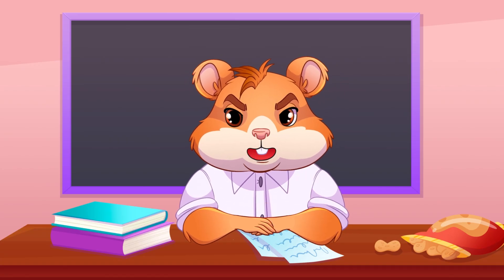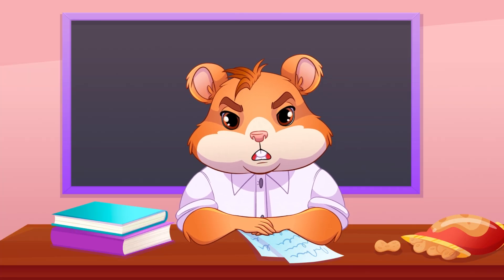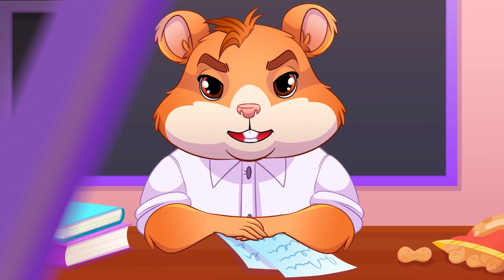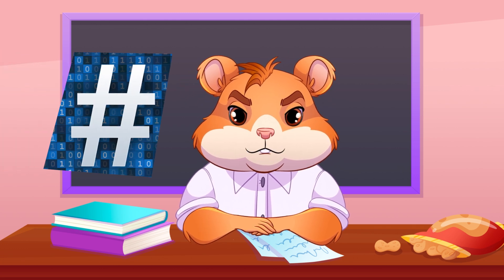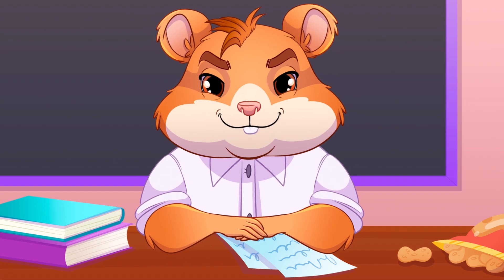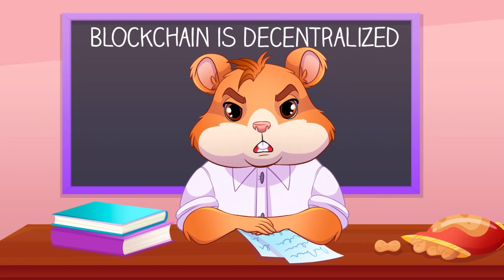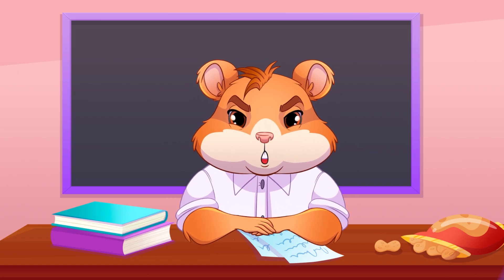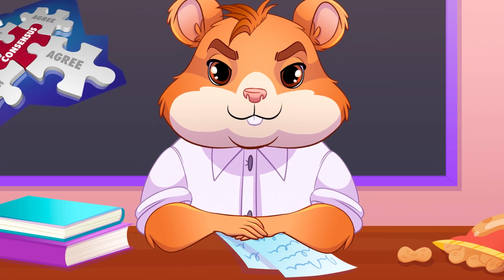BLOCKCHAIN. The main idea in 116 seconds 🟨 HAMSTER ACADEMY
⚡Hamster Academy⚡

Join Hamster for an informative detective-themed lesson on blockchain! Explore the fascinating world of blockchain technology through a simple analogy of blocks and chains, unraveling its core features such as security, decentralization, and consensus.

🚀 Watch every video carefully and look for the hints. This will help you to win the prize. Coming soon